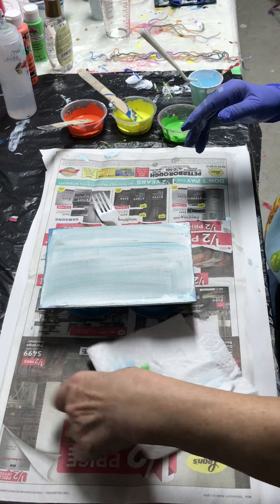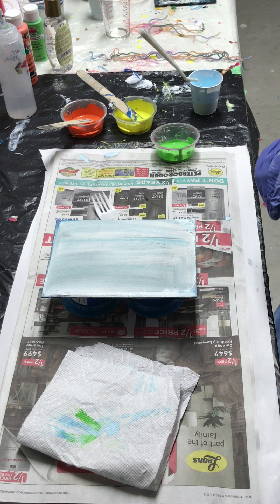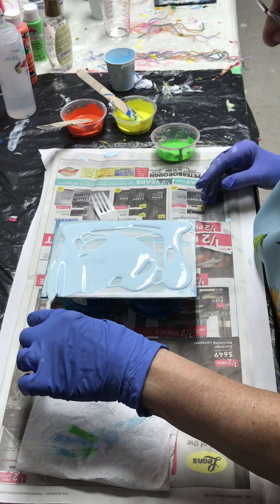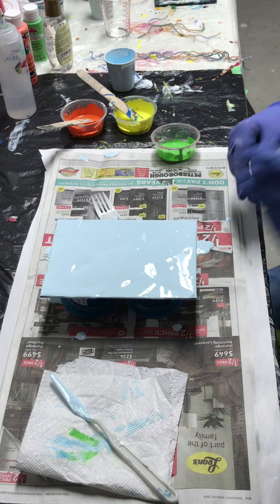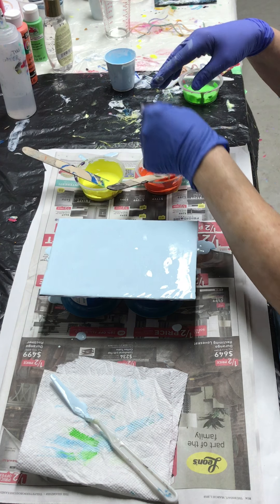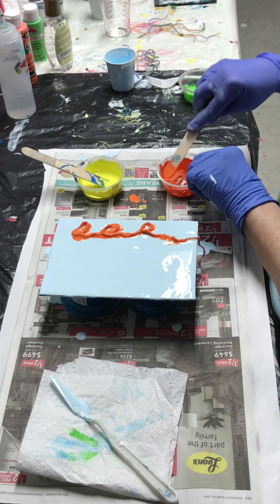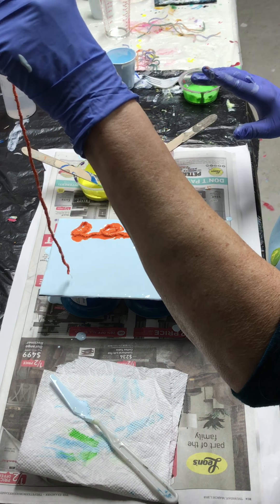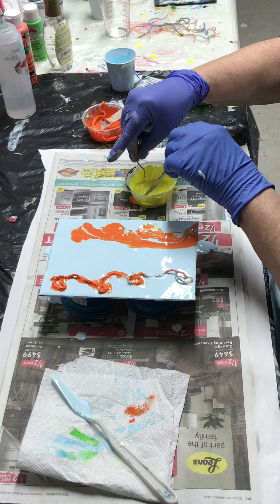(45) How to do Acrylic String Pour, Basics.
Artist loft white, and deco art colours.
Zinsser was added to paint. 4 parts paint to 1part zinsser.
one drop of coconut oil, (dimethicone)